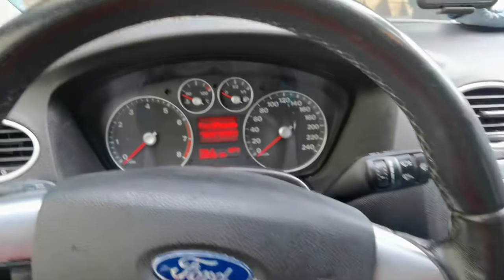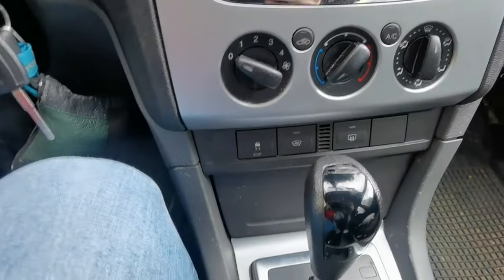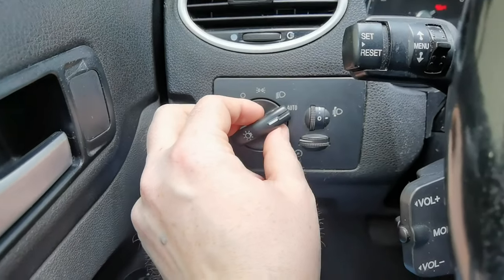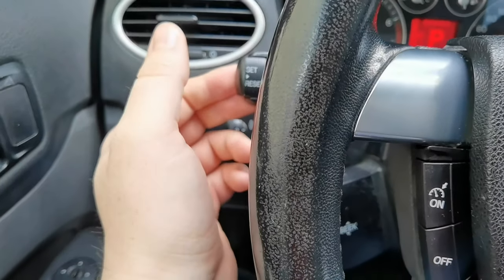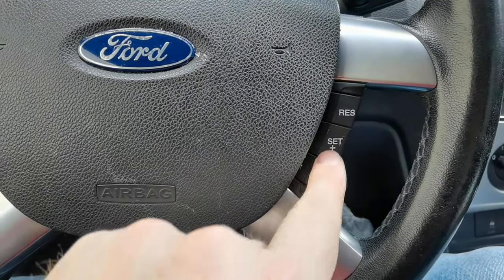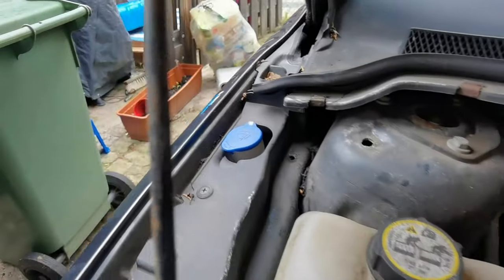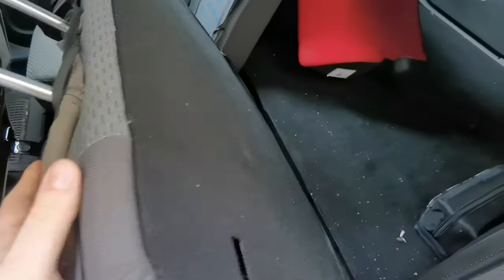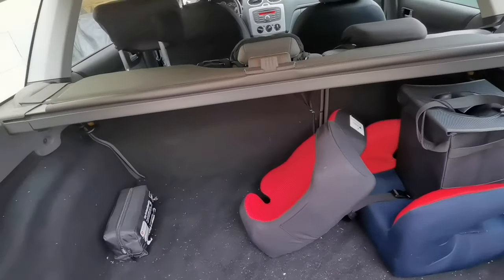Ford focus mk2 (2006/2007) all the controls and features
It's a pretty basic car, opening the hood is difficult if you never encountered a Ford.

We had this focus for about 5 1/2 years - it was overall reliable (never broke down on the road) things that broke while in our service had been the lock for the hood, and the reservoir for power steering fluid.

Then in the last half year both the ignition coil as well as the ESP System broke, ignition coil was an easy fix but in it´s current state it won´t pass state mandatory inspections any more so we´re getting a new old car instead. (also repairs for the last inspection had been too expensive, we should have gotten rid of the car back then already)